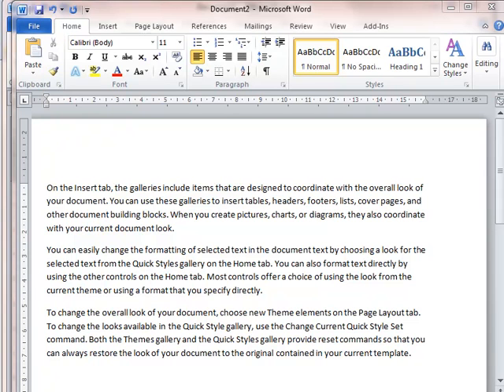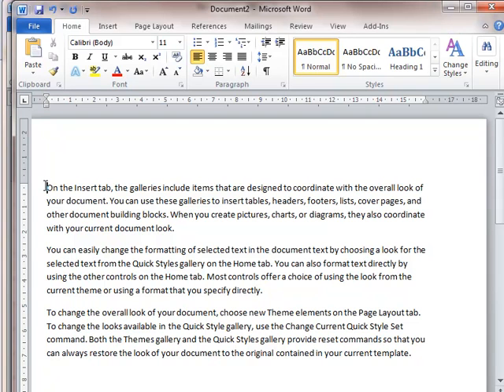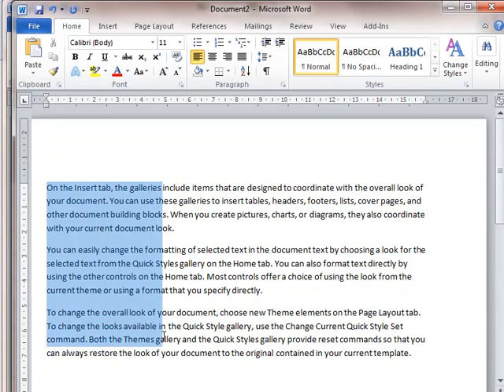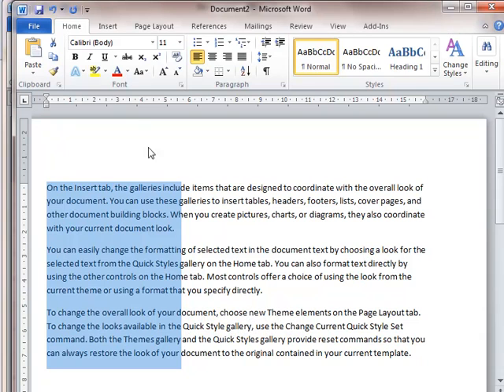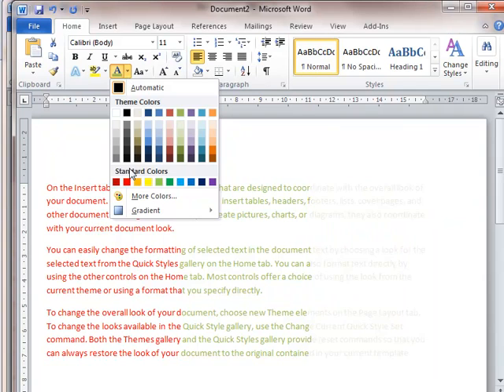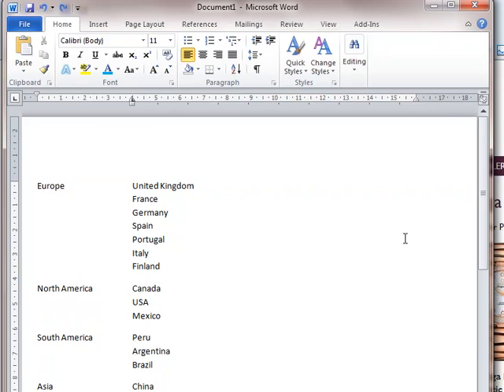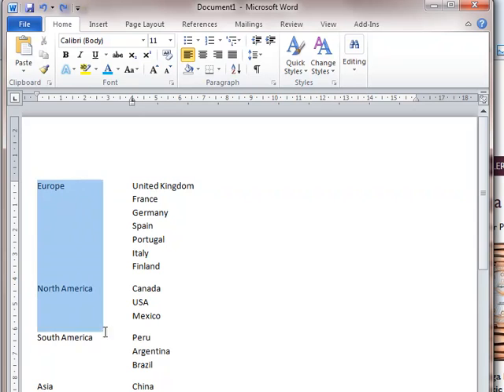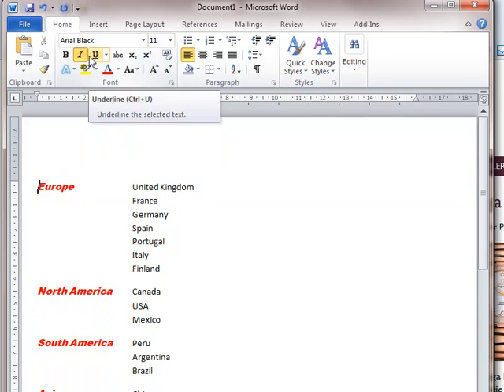Select text vertically in Microsoft Word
Everyone (surely?!) knows how to select text in Microsoft Word. You just click and drag! But did you know that with one simple trick, you can make a vertical selection too!